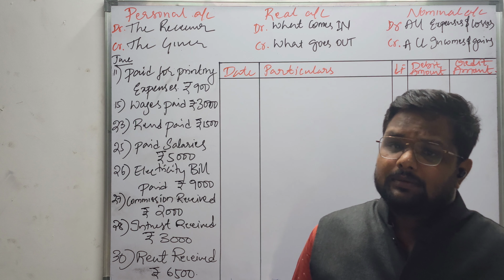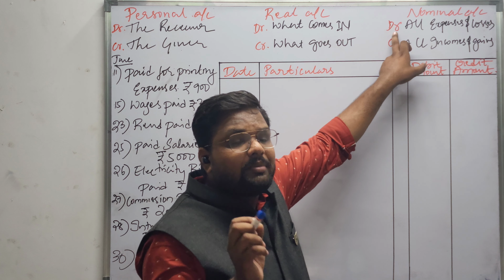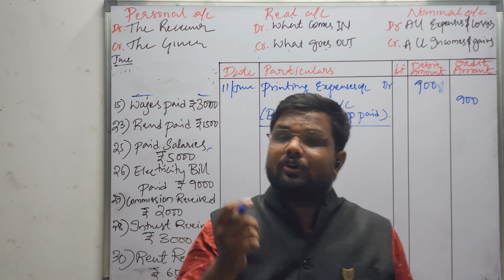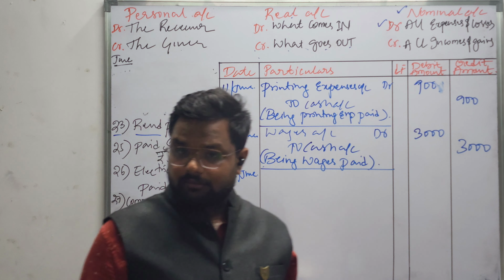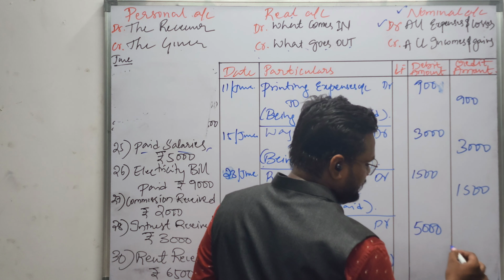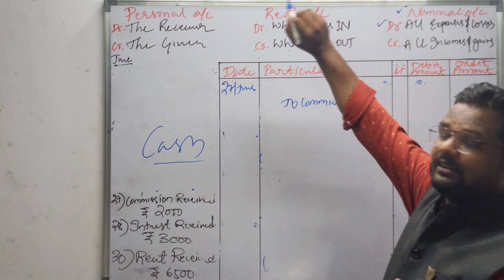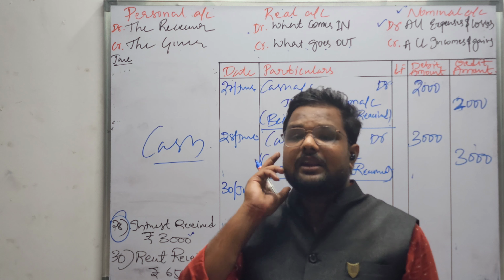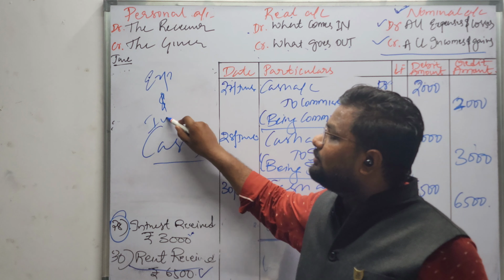JOURNAL ENTRY || PREPARATION OF JOURNAL ENTRIES FOR BEGINNERS BY SHIVA KUMAR @ SRI GITANJALI JR CLG